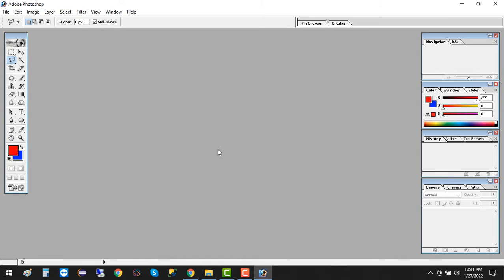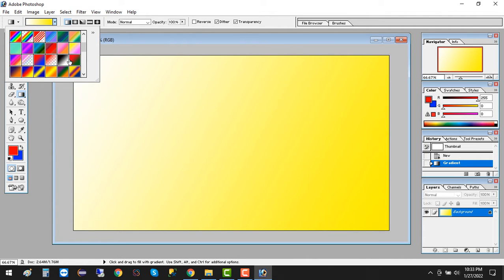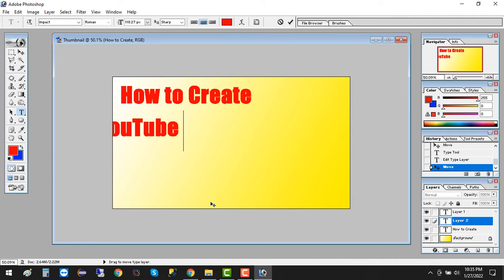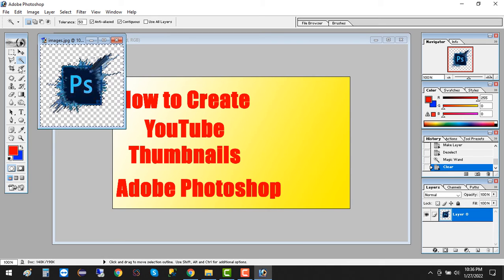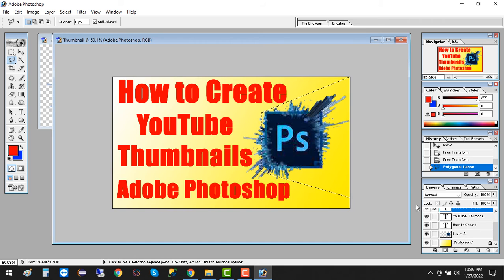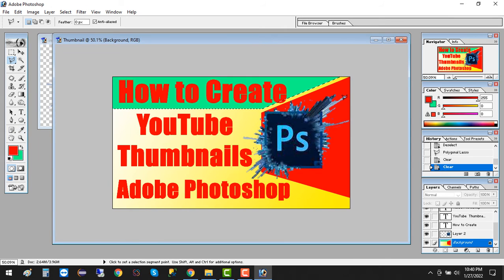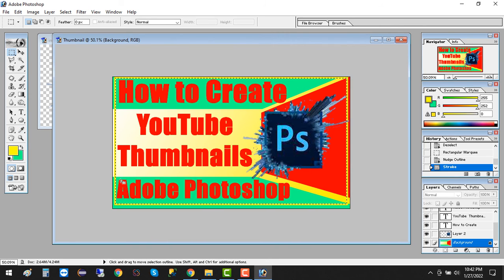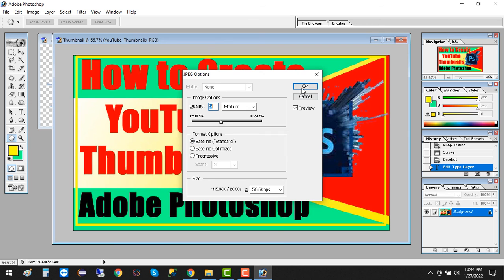How to Create Thumbnails in Adobe Photoshop 2022, Make Beautiful Thumbnails in Photoshop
This video to teach how one can make a professional thumbnail for his/her YouTube video in simple way, make beautiful thumbnails in photoshop,
YouTube thumbnail dimensions photoshop resolution for YouTube thumbnail